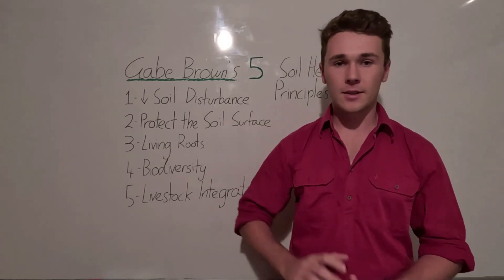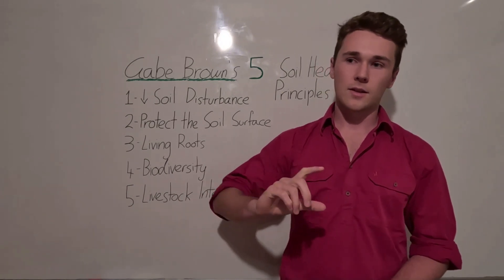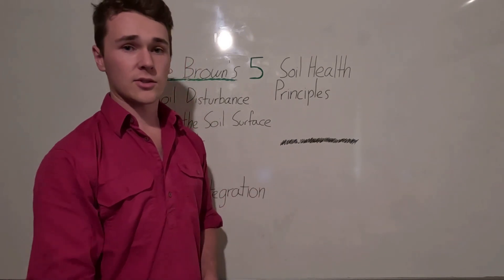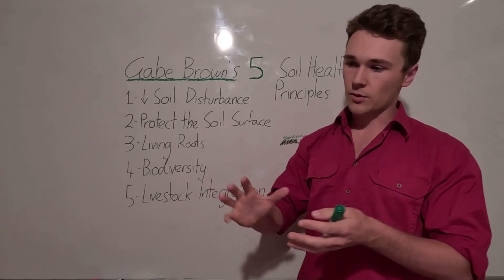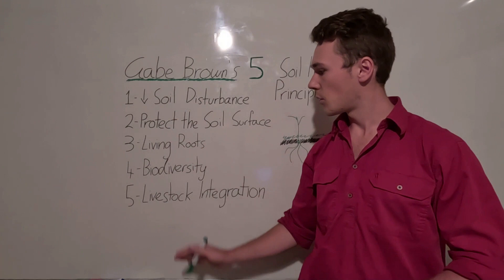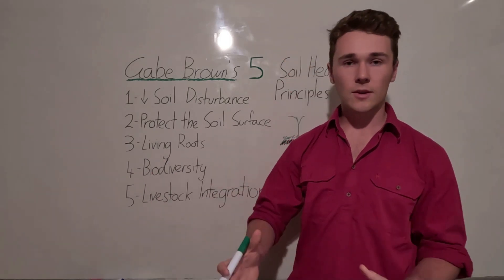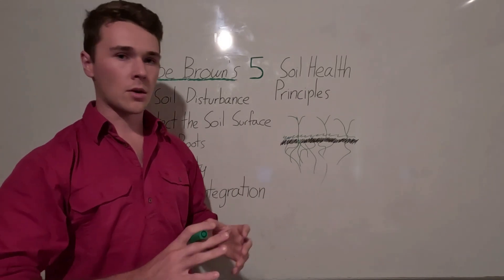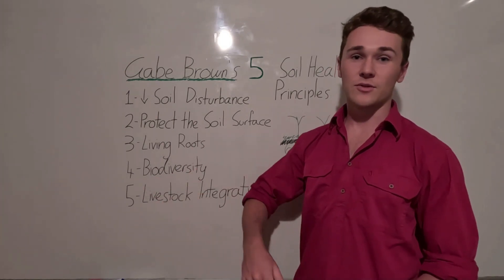Gabe Brown's 5 Principles Of Soil Health | Regenerative Agriculture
Here are Gabe Brown's 5 principles for Soil Health in Regenerative Agriculture, they are:
1 - Minimise Soil Disturbance (No-Till)
2 - Protect The Soil Surface (Cover Crops)
3 - Maintain Living Roots
4 - Increase Biodiversity
5 - Integrate Livestock

🛠️FREE Tools For Farmers:
Differential Sap Test Analysis 📚FREE Courses